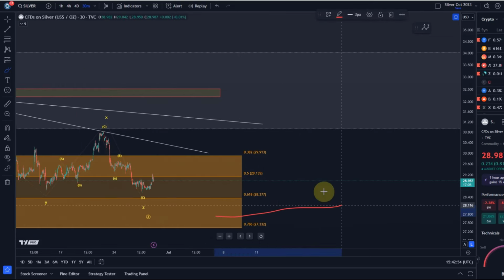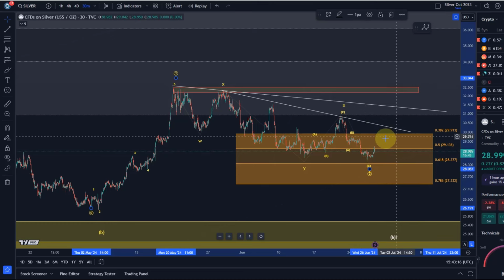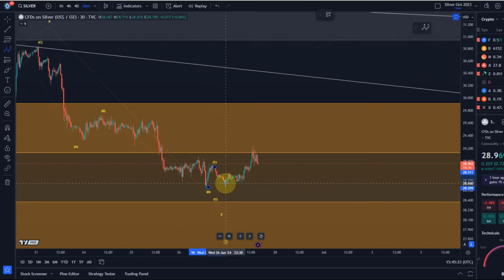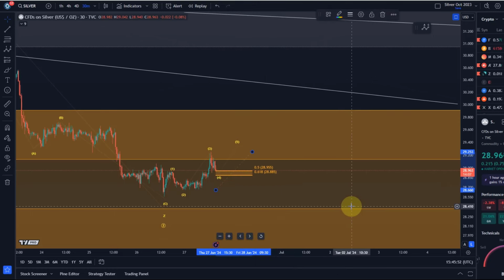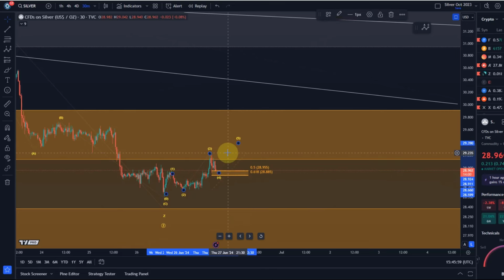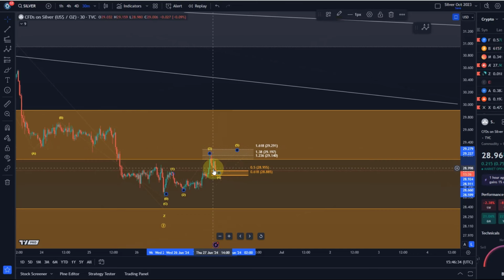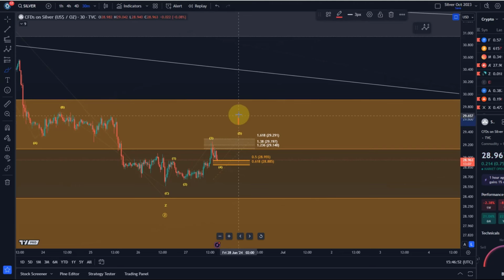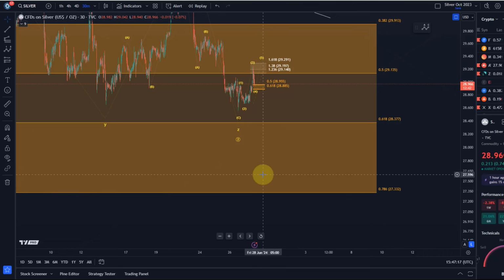SILVER Futures Technical Analysis Today - Elliott Wave and Price News, Silver Price Prediction!